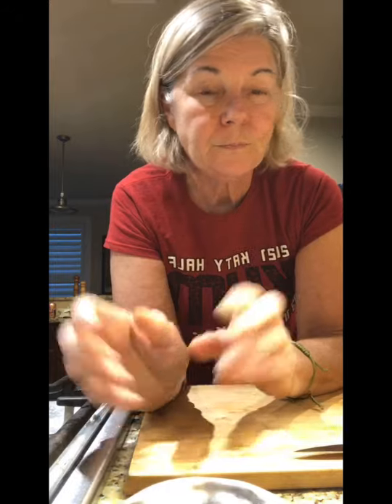April 6, 2021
Let’s talk about what to do with hard-boiled eggs!

For more recipes & ideas visit Sundaymealprep.com